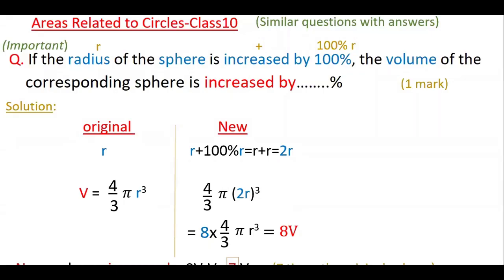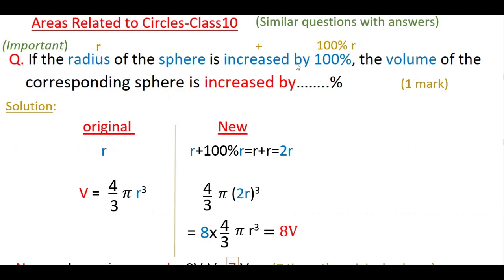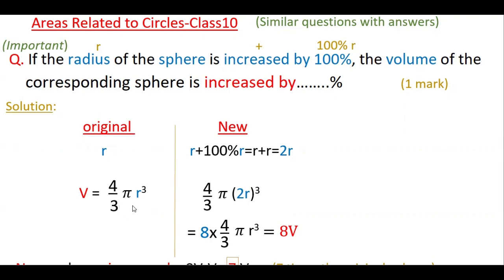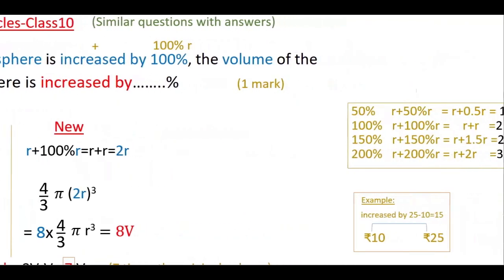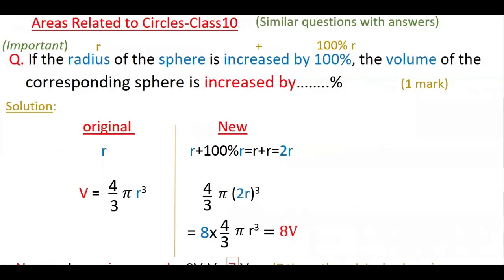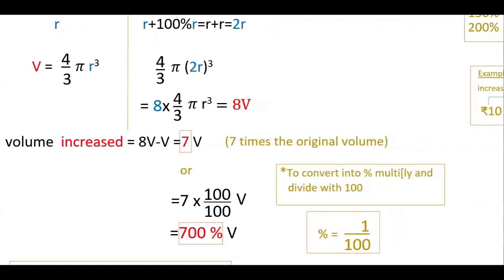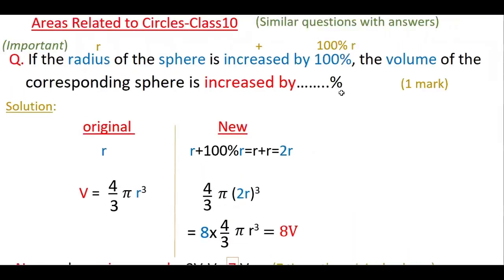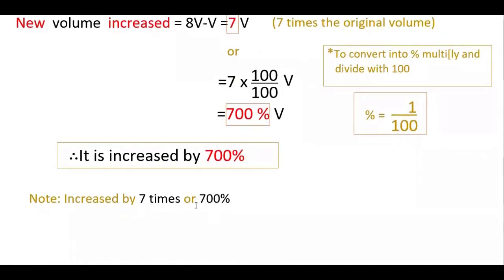Class 10 || If the radius of the sphere increased by 100% , volume of the corresponding sphere..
Class10 || Increased % of sphere volume || Areas Related to Circles||Class10

 Q.If the radius of the sphere is increased by 100%, the volume of the corresponding  sphere is increased by……..%

Please practice the given below similar questions given with answers at the end of the video.
Similar  questions:
Q1. In the above problem what is the ratio of the volume of the 1st sphere to the 2nd sphere is.

Q2. If the radius of the sphere is increased by 50%,
i)the volume of the new sphere is x volume of the original
ii)the volume of the new sphere increased by .%